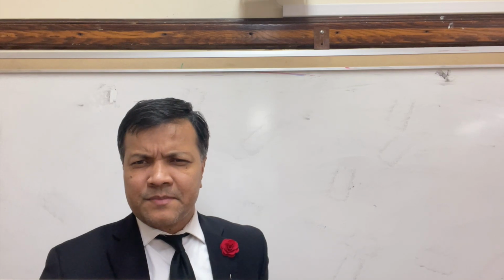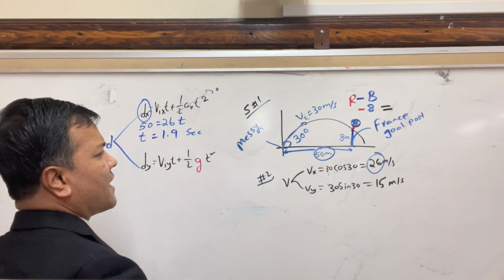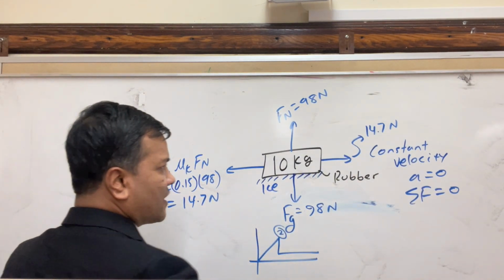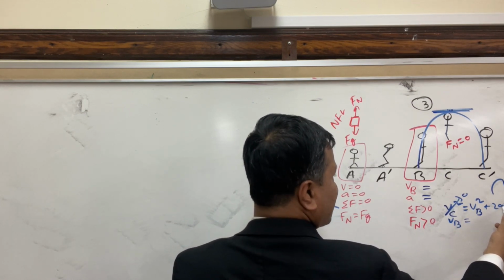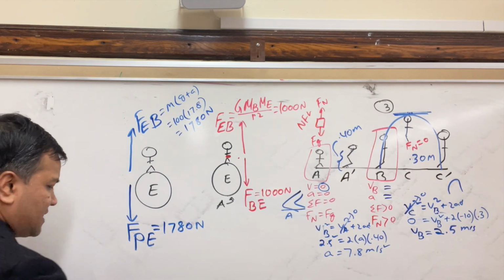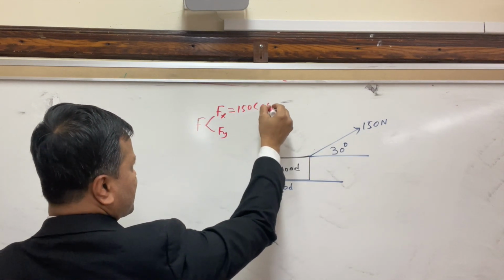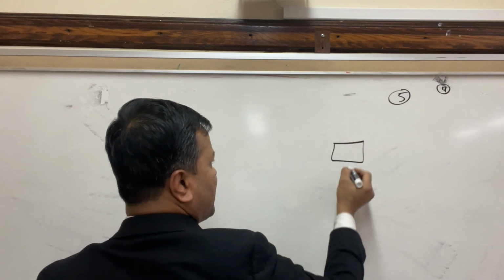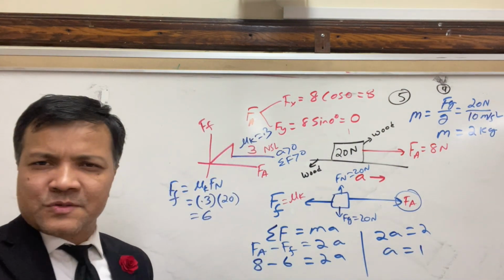Physics Exam 6 Solution